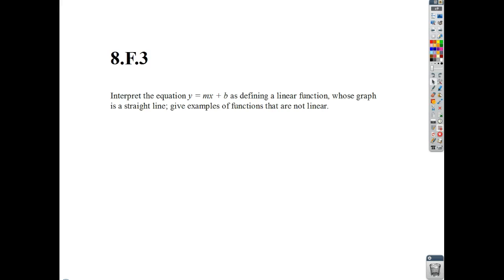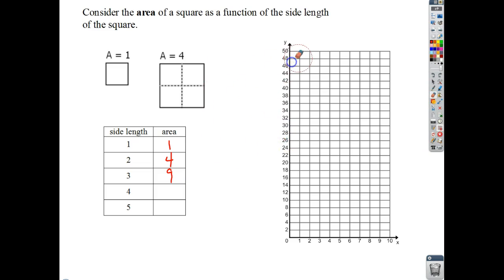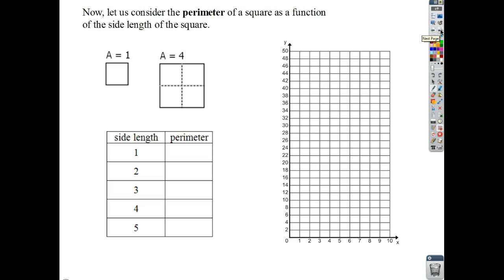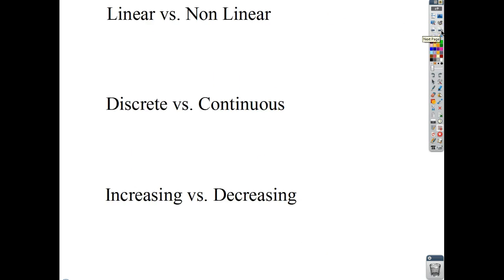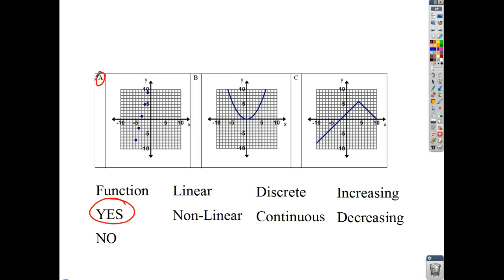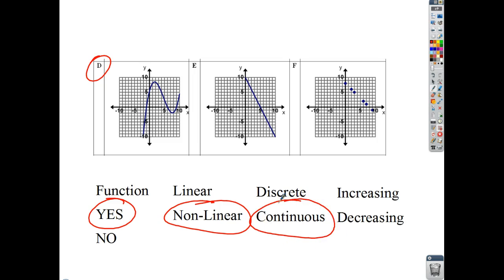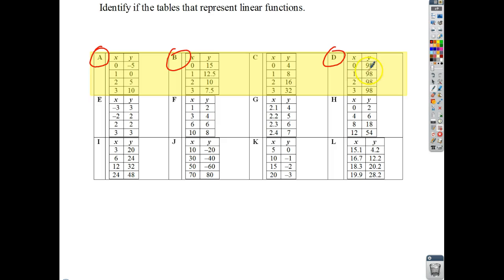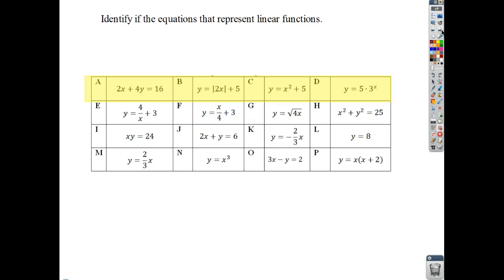8.F.3-1 - Linear vs. Non-Linear Functions